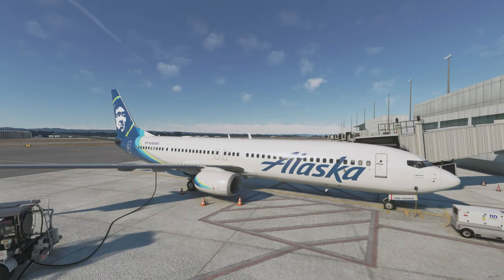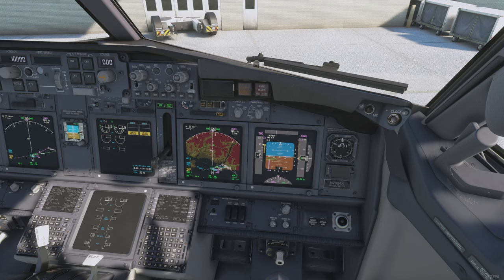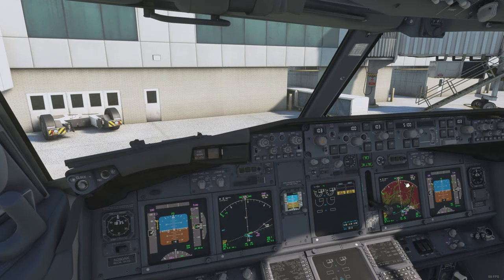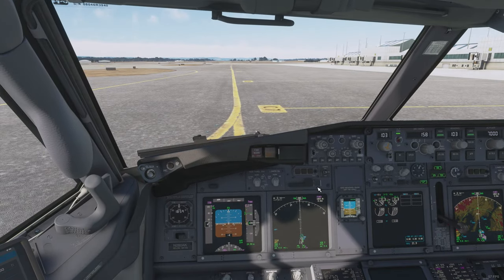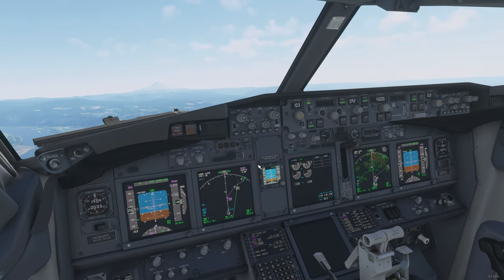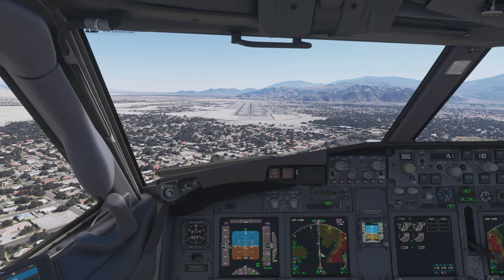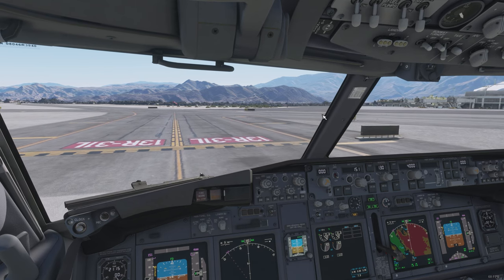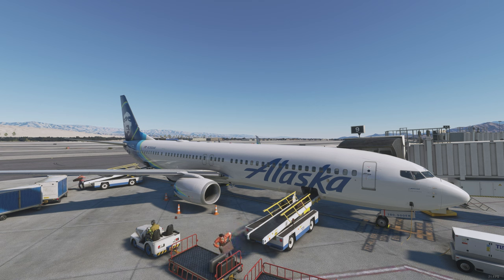Flight Simulator 2020 | PMDG B737-900ER | Portland (KPDX) - Palm Springs (KPSP)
ADD-ONS
//Aircraft (In this Video):
  PMDG B737-900ER
//Airports (in this Video):
  FlightBeam KPDX
  iniBuilds KPSP
//Scenery:
//Traffic:
  Seafront Sim. Vessels Global Shipping
  Vatsim (AIG Model Matching) / FSLTL Ai Traffic
//Additional:
  Pushback Express
  GSX Pro
  FSRealistic Pro
  REX Atmos

CHAPTERS
Intro: (00:00)
Preliminary Cockpit Preparation: (00:07)
Preflight Procedures: (03:28)
Before Start: (09:33)
Engine Start: (11:27)
Before Takeoff: (13:40)
Takeoff: (14:38)
Climb Out: (15:45)
Wing View Takeoff: (17:53)
Before Descent: (20:10)
Approach: (21:31)
Landing: (22:22)
Wing View Landing: (24:07)
Taxi to Gate: (27:35)
Shutdown: (30:16)